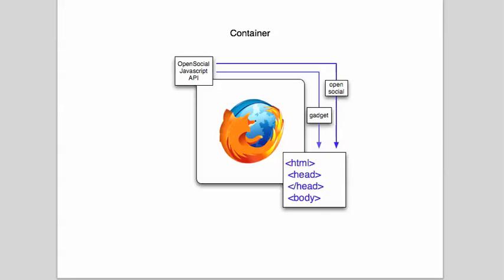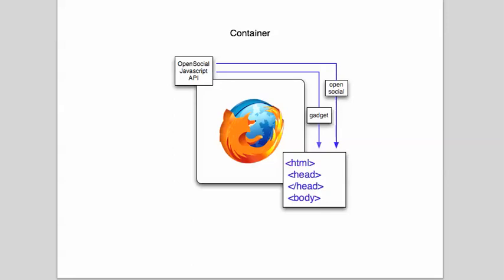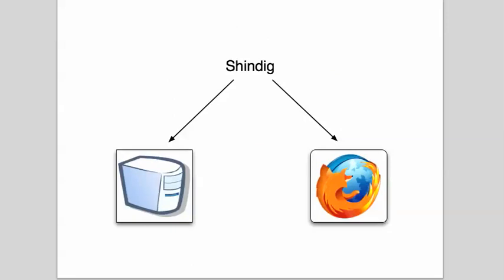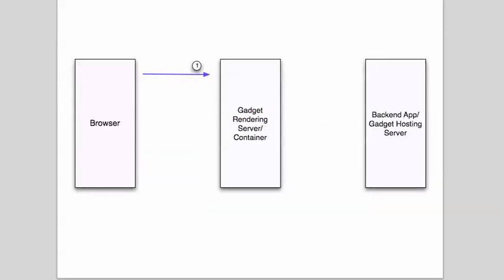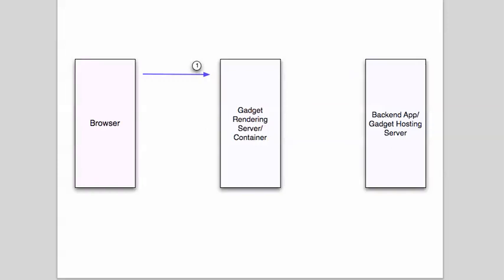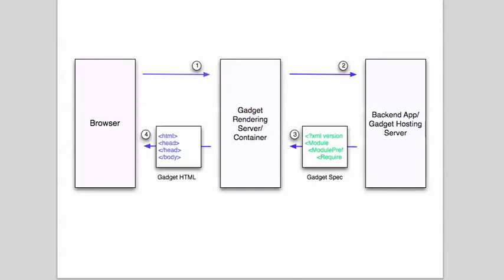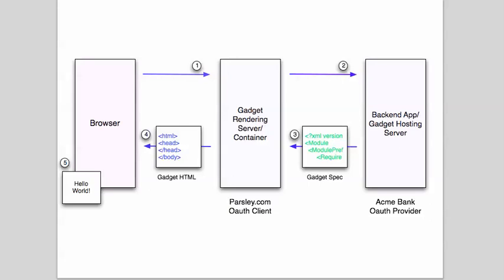Opensocial Part 2